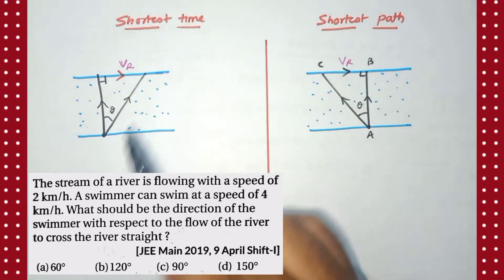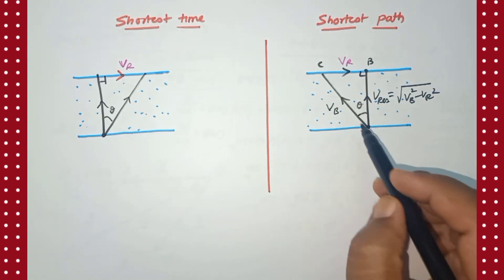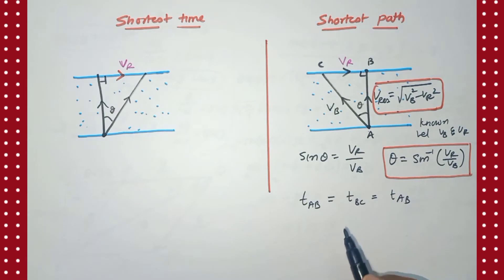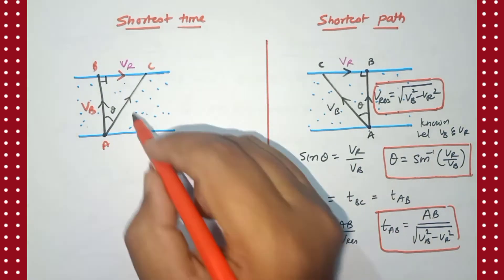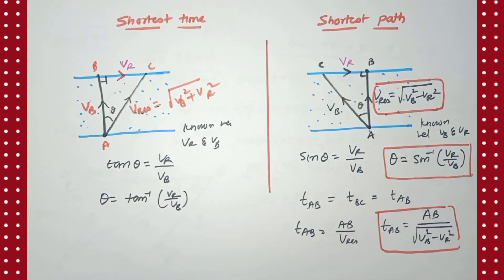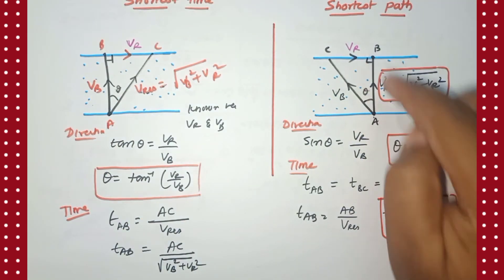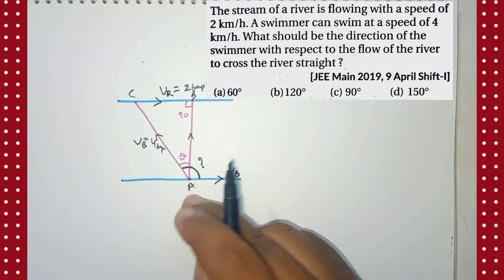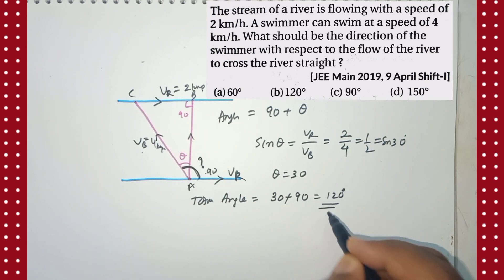Q#101) River Boat problem | Motion in 2-D | physics JEE mains 2022| Neet 2022